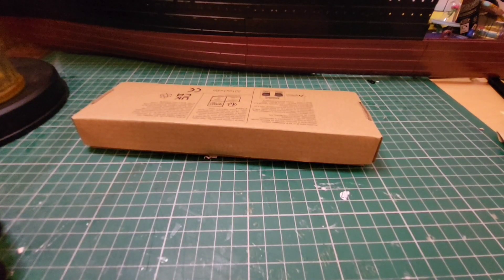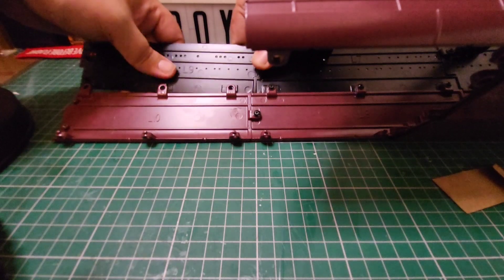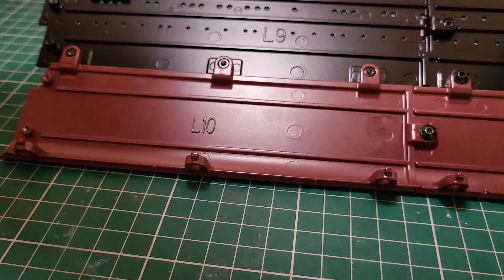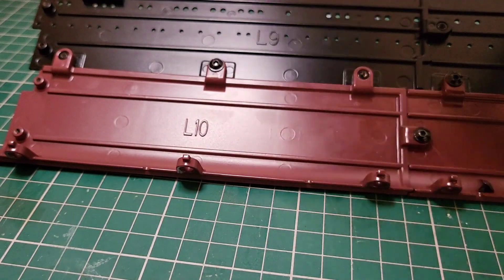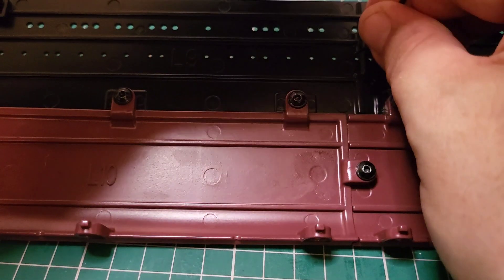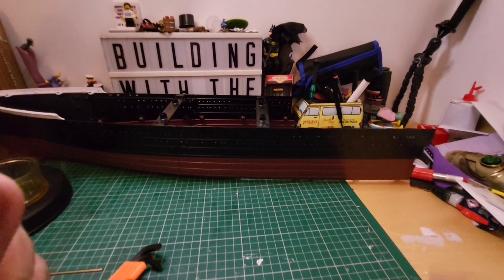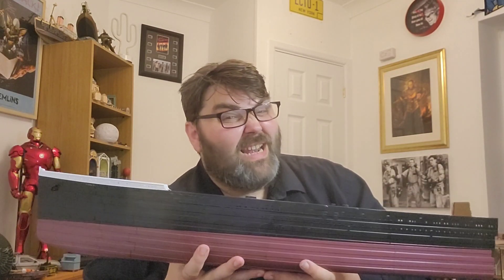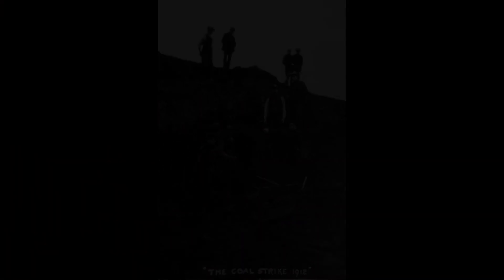Hachette Build the Titanic : Part 78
in this issue we continue adding to the hull and discuss the 1912 coal strike